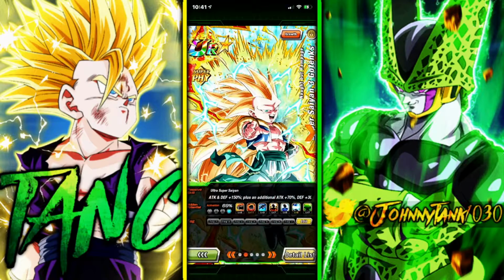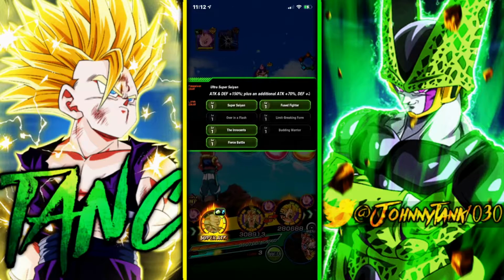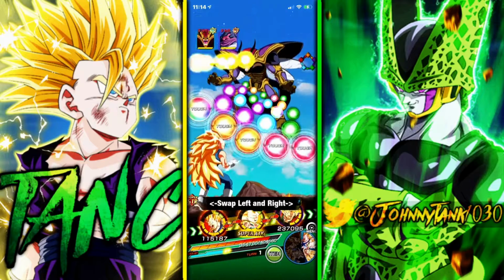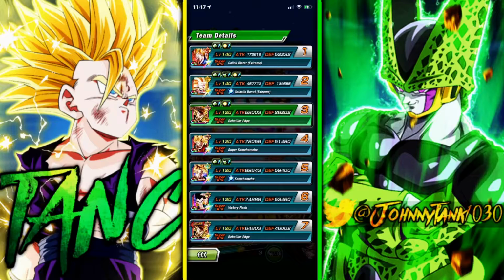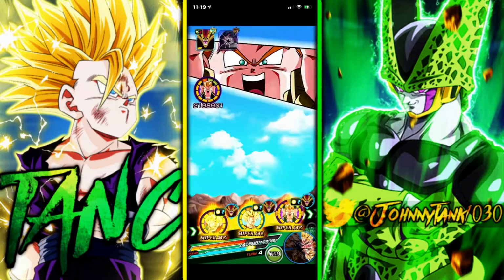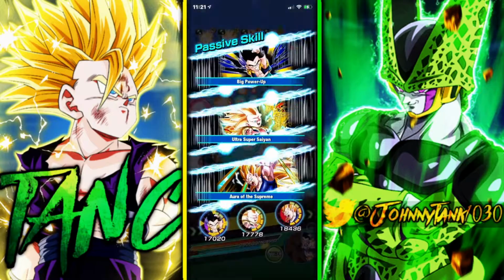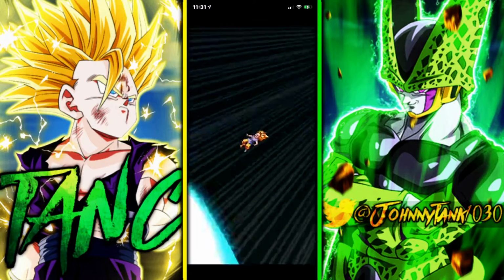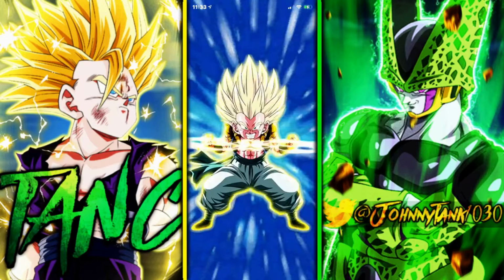A MUST HAVE EZA ! PHYS GOTENKS IS MADE FOR SUPER BATTLE ROAD